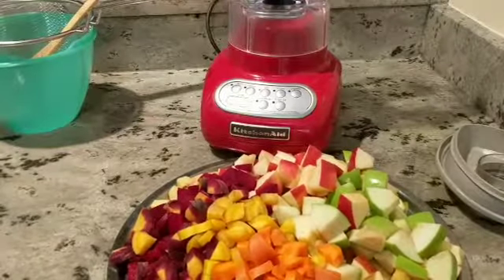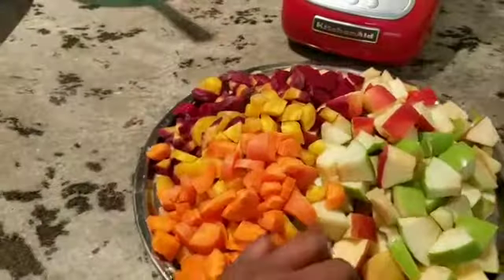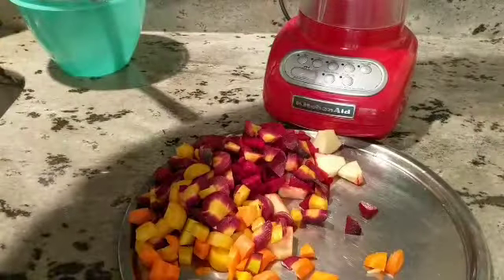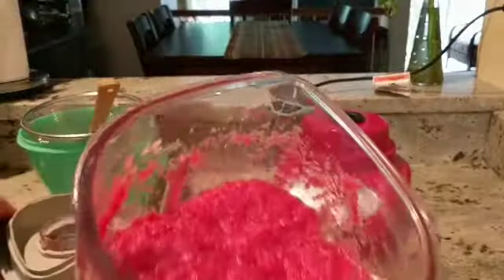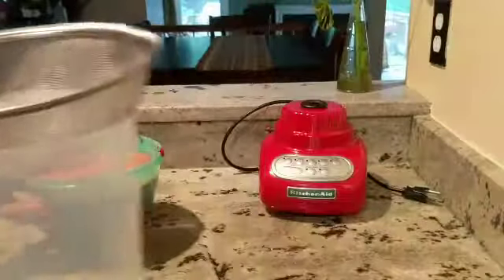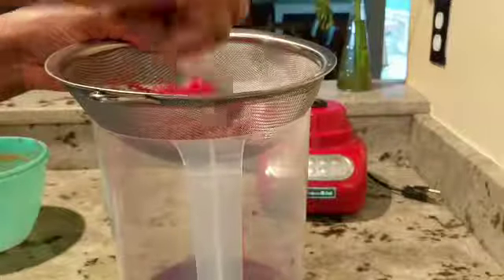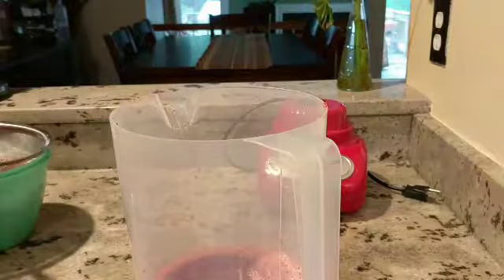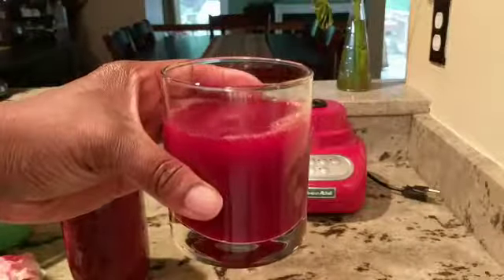Wellness Drink - Beet, Carrot & Apple Juice with Ginger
Healthy and delicious. Try it and let me know what you think😋

2 beet roots
3 large carrots
4 apples
4inch piece of ginger
3 cups water or more if you like it less concentrated